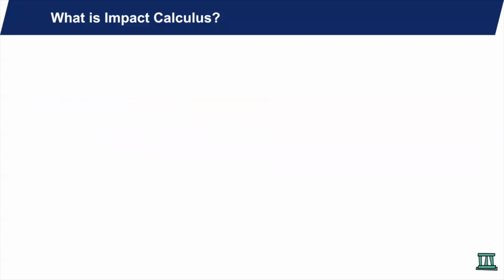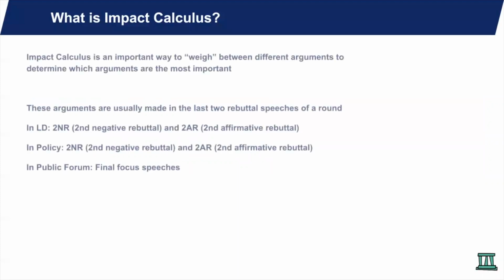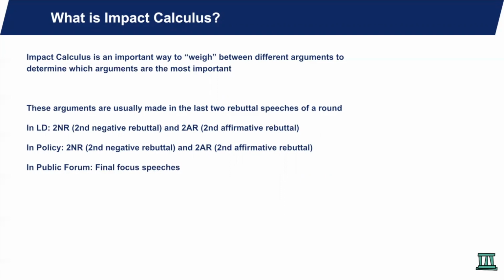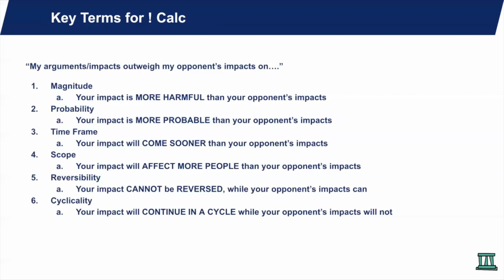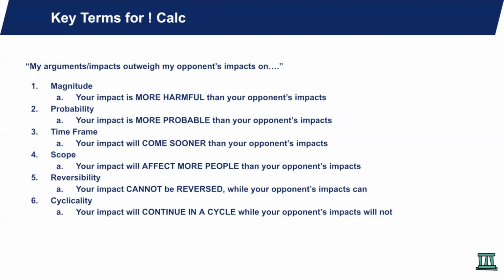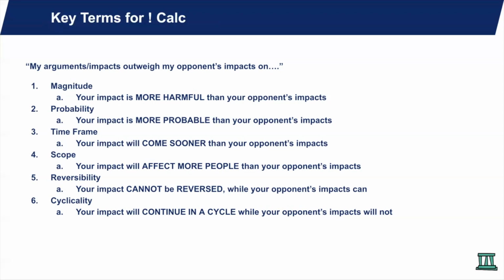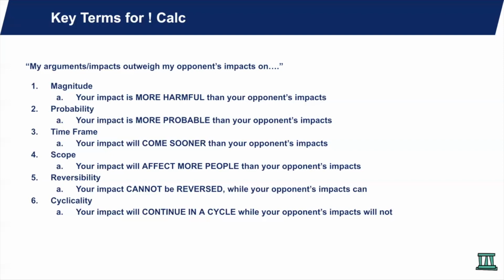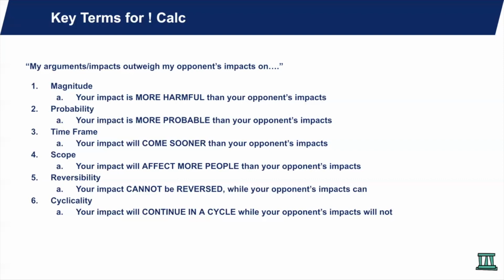Intro to Impact Calculus | Critically Thinking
This video is an introduction to Impact Calculus, which is another term for comparing your impacts with your opponents'  in a debate round.

**No calculator required**

TIMESTAMPS:
00:00  Intro
00:30  Intro to Impact Calc
01:22  Key Terms